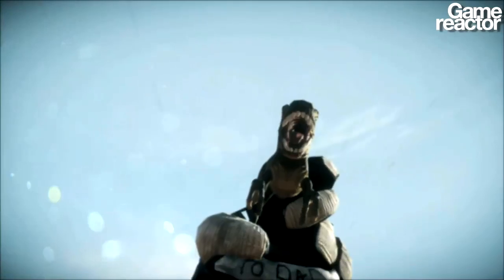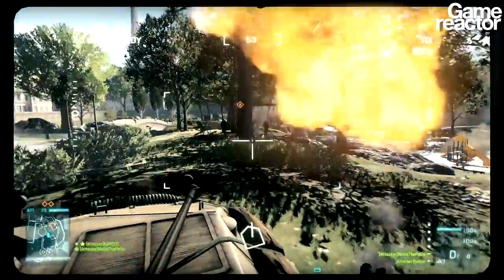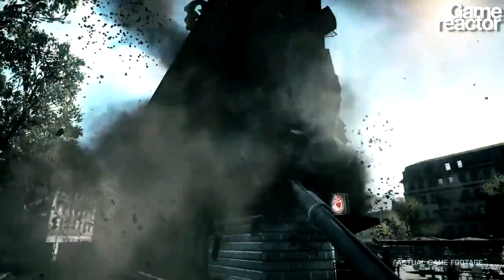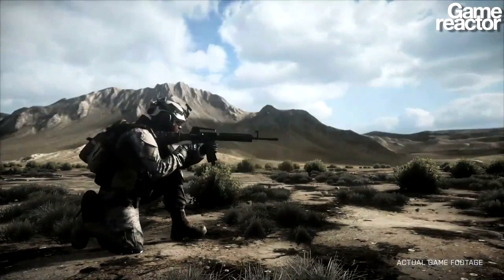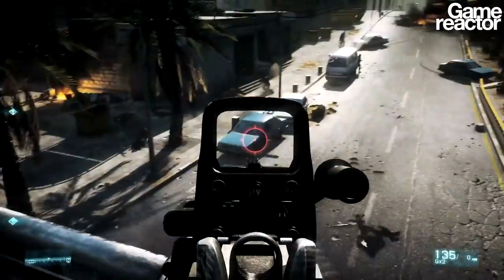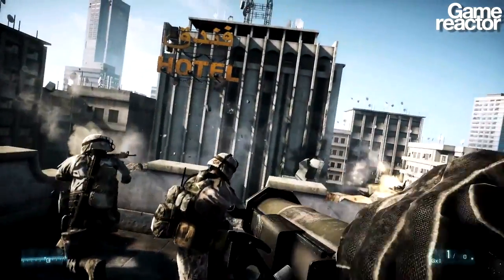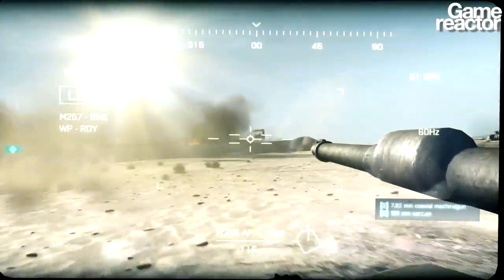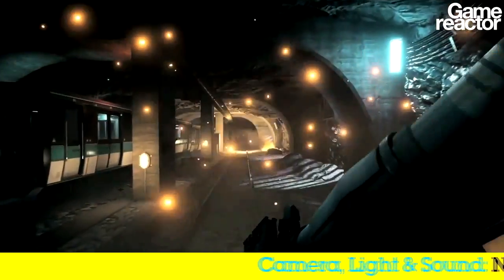Battlefield 3 preview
Bengt has played some Battlefield 3 multiplayer, and after all the goodness we got to see at E3 we decided to tell you about our impressions of the game.